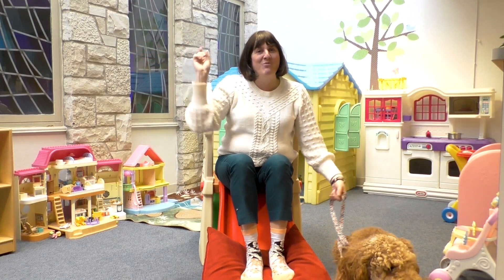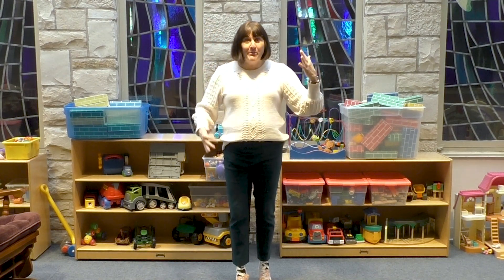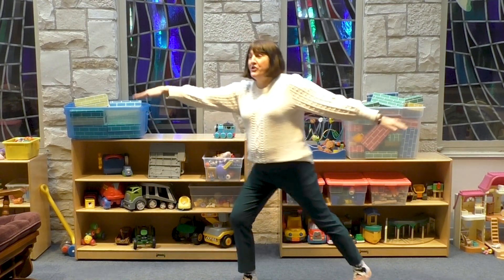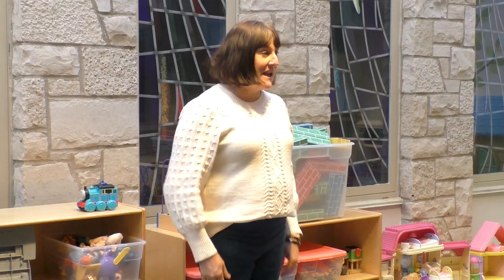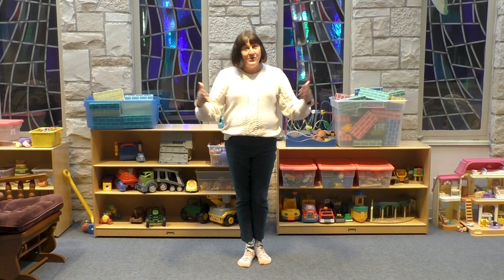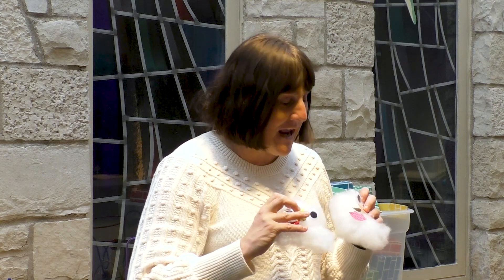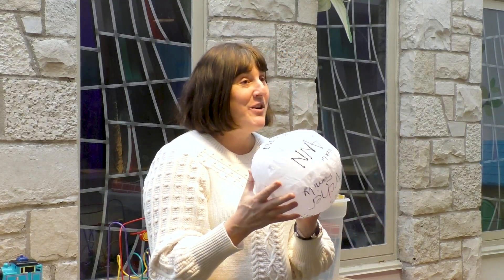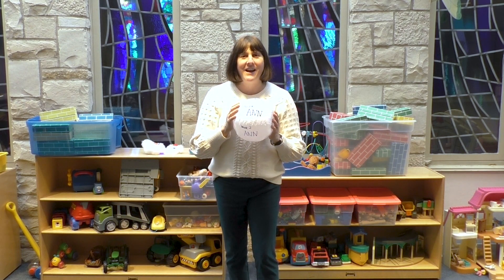Kids @ Home DIY Sunday School Week 1